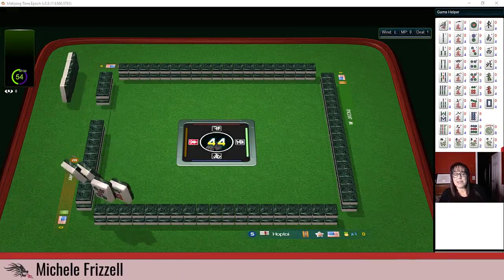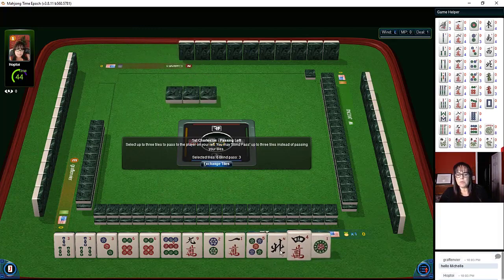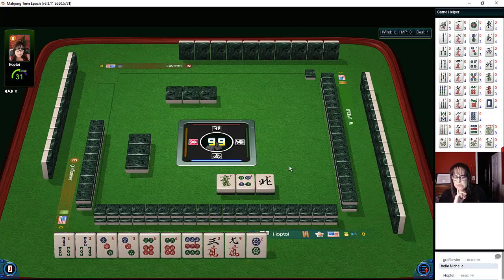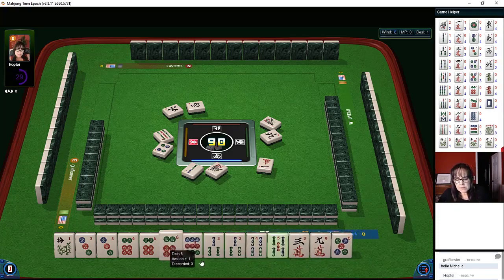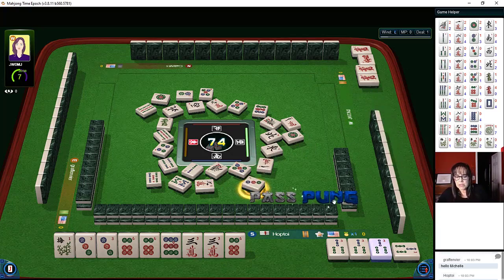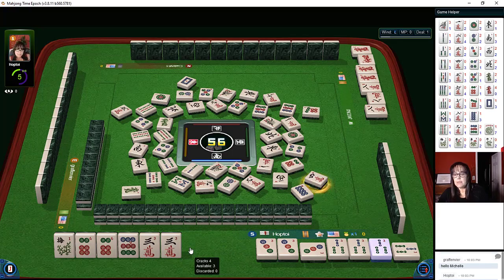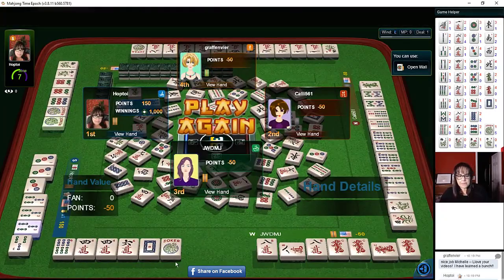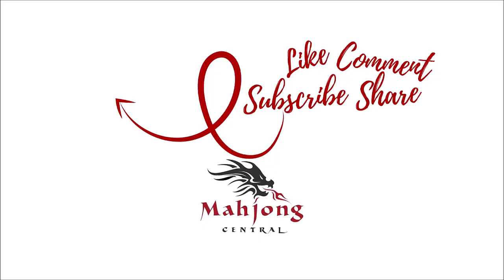National Mah Jongg League Strategy Theory 20220815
Michele Frizzell
Instructor, Author, Speaker
6175 Hickory Flat Hwy Ste 110-335